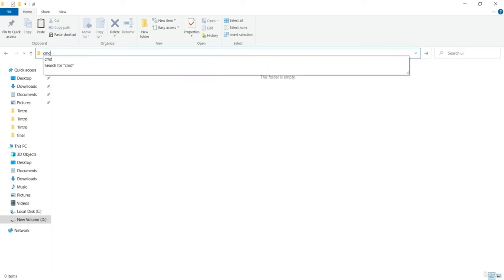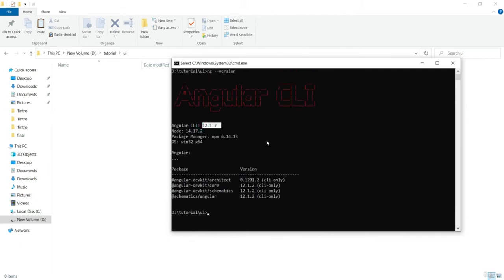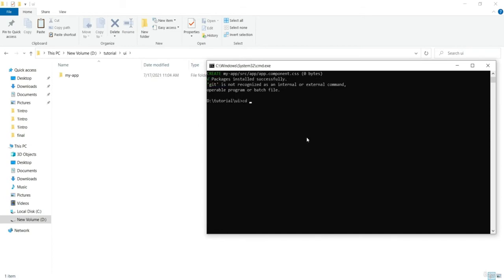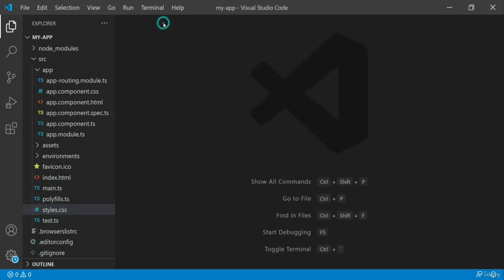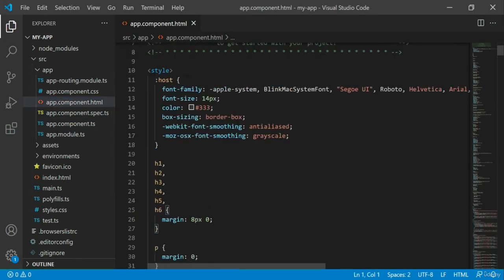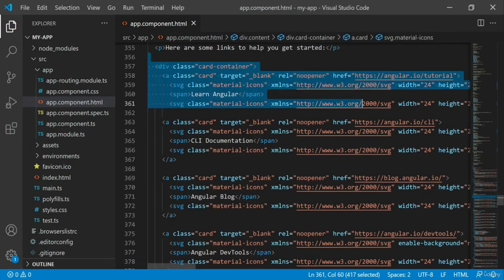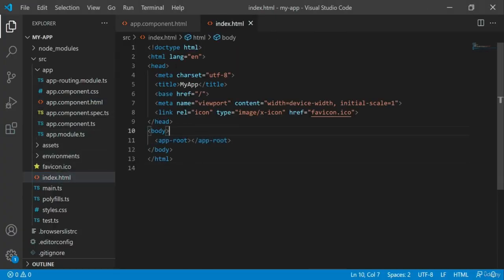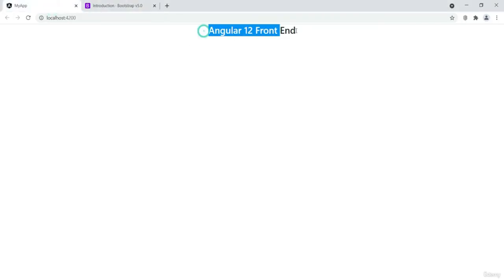13. Create Angular Project | ANGULAR 12 .NET WEB API